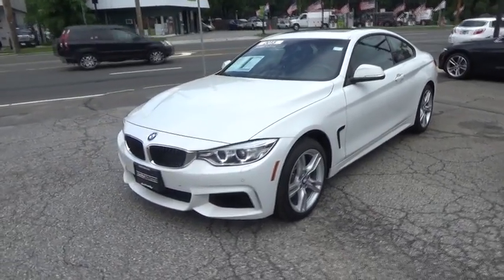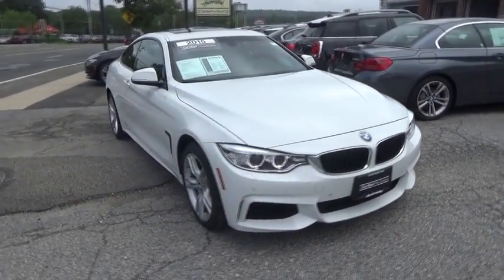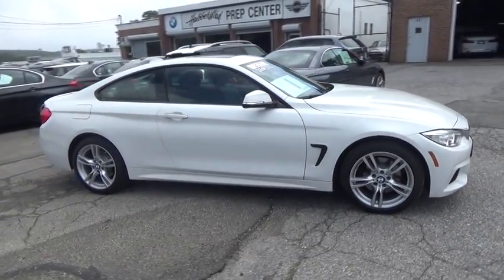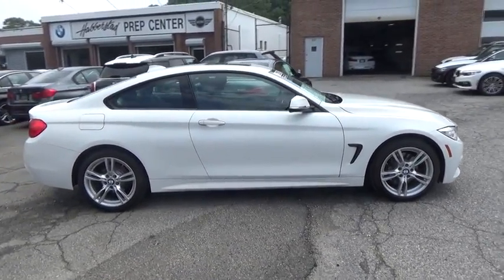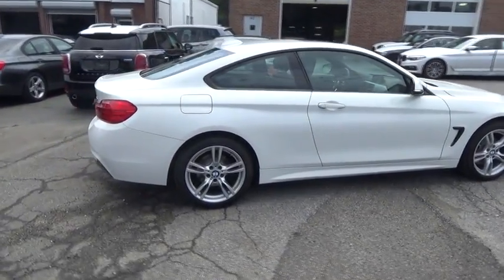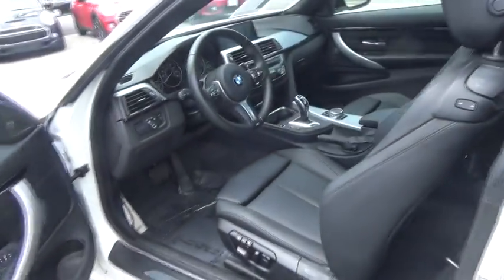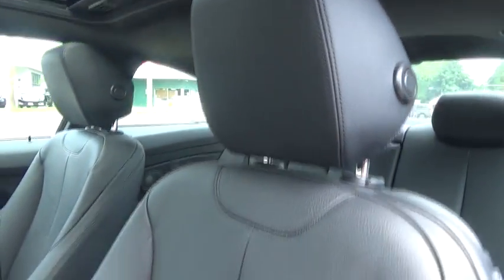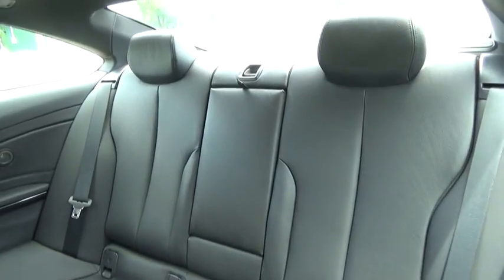2015 BMW 4 Series Walk-Around Huntington, Suffolk County, Nassau County, Long Island, NY BB3317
2015 BMW 4 Series 428i xDrive - Stock#: BB3317 - VIN#: WBA3N9C53FK247470

Habberstad BMW
945 East Jericho Turnpike

This BMW 4 Series has a dependable Intercooled Turbo Premium Unleaded I-4 2.0 L/122 engine powering this Automatic transmission. PREMIUM PACKAGE -inc: Satellite Radio (subscription required), Comfort Access Keyless Entry, Lumbar Support, M SPORT -inc: chrome rings around A/C and radio controls, M footrest (not w/beige upholsteries), sport instrument cluster and signature key, Aluminum Hexagon Interior Trim, Shadowline Exterior Trim, Anthracite Headliner, Delete Sport Leather Steering Wheel, M Sport Pkg, Wheels: 18 x 8 Star-Spoke (Style 400M), Tires: P225/45R18 All Season, Estoril Blue Matte Highlight Trim Finishers, Remove Increased Top Speed, Delete Front Fog Lights, Without Lines Designation Outside, Aerodynamic Kit, Sport Seats, M Steering Wheel, HEATED FRONT SEATS.* Drive Your BMW 4 Series 428i xDrive in Luxury with These Packages*COLD WEATHER PACKAGE -inc: Heated Front Seats, Heated Steering Wheel, Retractable Headlight Washers Wheels: 17 x 7.5 Lt Alloy Star-Spoke (Style 393), Wheels w/Silver Accents, Valet Function, Trunk Rear Cargo Access, Trip Computer, Transmission: Sport Automatic w/Shift Paddles, Transmission w/Driver Selectable Mode, Tracker System, Tires: P225/50R17 All Season, Tire Specific Low Tire Pressure Warning, Tailgate/Rear Door Lock Included w/Power Door Locks.* See What the Experts Say!*As reported by The Manufacturer Summary: The supped-up 2015 BMW 4 Series is a beauty and its superior design and dynamics make it one of a kind. It is lengthier, lower, and wider than the 3 Series coupes of the past, and has an added two inches of wheelbase. The 4 Series still boasts an athletic appeal, but with recast quad-headlamps, available LED units, understated air curtain slots and air breathers to create an effortless drive (especially with its new 50/50 weight distribution that creates the lowest center of gravity of all BMW models). The exterior hides wind-cheating underbody fairings as well. The interior continues to radiate the BMW charm with their exclusive materials in base, Sport, Limited, and M Sport trims. A leather-wrapped steering wheel, aluminum-intensive suspension hardware, and seats designed for extreme comfort create a cocoon of safety for all enclosed. Servotronic power steering and driver-centric placement of the ergonomically-enhanced console and driving functions make this a car custom-made for the driver. In the rear, the 40/20/40 flat-folding bench allows for extended cargo space to get the biggest bang out of the ride. The auto start/stop function and brake energy regeneration to get the most efficient drive possible. All new for 2015 is the available 4 Series Gran Coupe  a powerful addition to the already impressive 4 series family. TwinPower Turbo engine choices give oomph to the eight-speed automatic transmission with a speed topping off at 155mph on all levels of the 4 Series. For the tech side, BMW offers Teleservice, the latest iDrive 4.2 system, Radio BMW Professional, optional navigation with touchpad, and available Head-up display. Additional safety features include airbags, fog lights, and dynamic brake lights.
M SPORT  -inc: chrome rings around A/C and radio controls  M footrest (not w/beige upholsteries)  sport instrument cluster and signature key  Aluminum Hexagon Interior Trim  Shadowline Exterior Trim  Anthracite Headliner  Delete Sport Leather Steering Wheel  M Sport Pkg  Wheels: 18 x 8 Star-Spoke (Style 400M)  Tires: P225/45R18 All Season  Estoril Blue Matte Highlight Trim Finishers  Remove Increased Top Speed  Delete Front Fog Lights  Without Lines Designation Outside  Aerodynamic Kit  Sport Seats  M Steering Wheel,DRIVER ASSISTANCE PACKAGE  -inc: Rear View Camera  Park Distance Control,HEATED FRONT SEATS,COLD WEATHER PACKAGE  -inc: Heated Front Seats  Heated Steering Wheel  Retractable Headlight Washers,HARMAN/KARDON SURROUND SOUND SYSTEM,PREMIUM PACKAGE  -inc: Satellite Radio (subscription required)  Comfort Access Keyless Entry  Lumbar Support,Turbocharged,All Wheel Drive,Power Steering,ABS,4-Wheel Disc Brakes,Brake Assist,Aluminum Wheels,Tires - Front Performance,Tires - Rear Performance,Sun/Moonroof,Generic Sun/Moonroof,Heated Mirrors,Power Mirror(s),Integrated Turn Signal Mirrors,Power Folding Mirrors,Rear Defrost,Intermittent Wipers,Variable Speed Intermittent Wipers,Rain Sensing Wipers,Power Door Locks,Daytime Running Lights,HID headlights,Automatic Headlights,Headlights-Auto-Leveling,Fog Lamps,AM/FM Stereo,CD Player,MP3 Player,HD Radio,Steering Wheel Audio Co